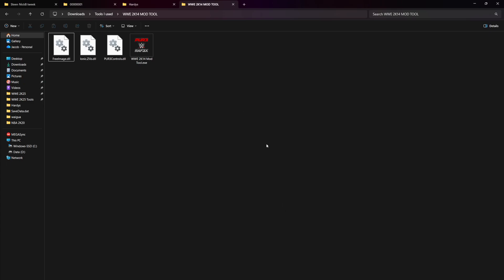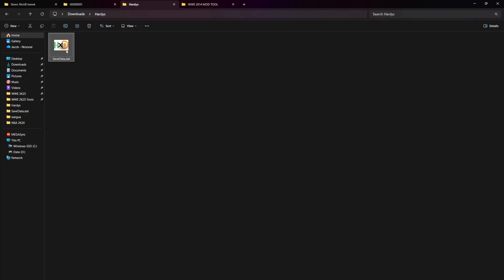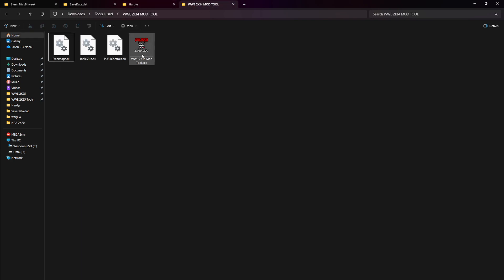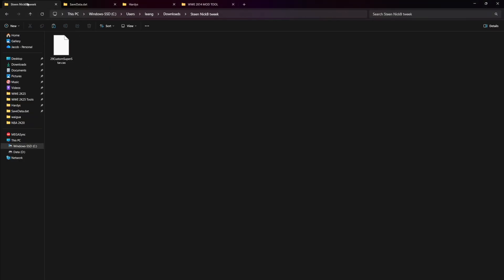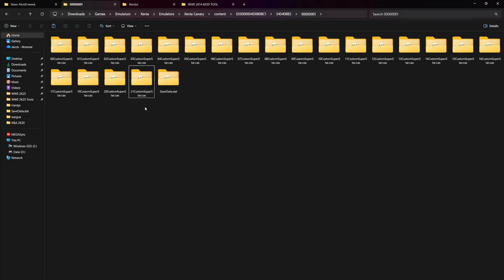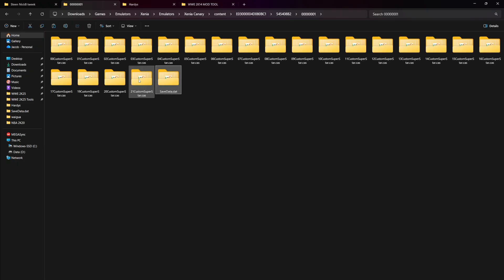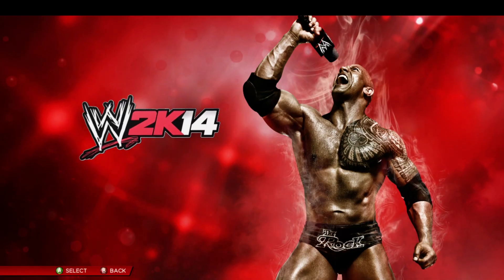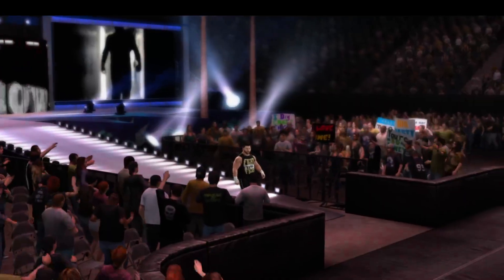How to add CAWs to WWE 2K14 on Xenia Canary (2025)